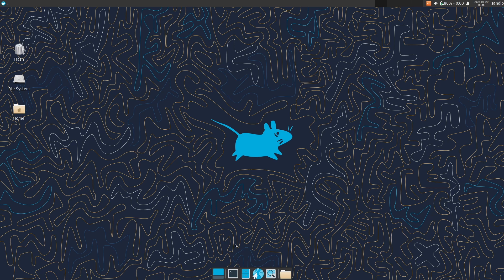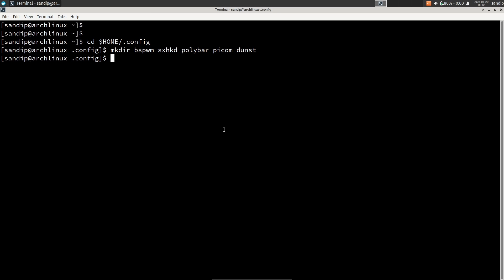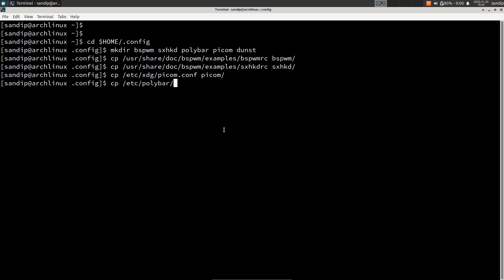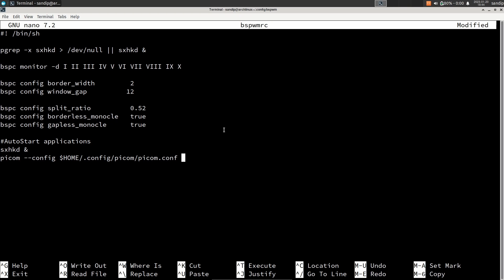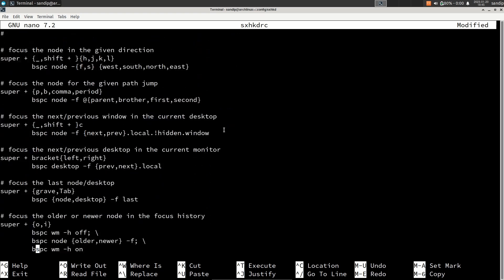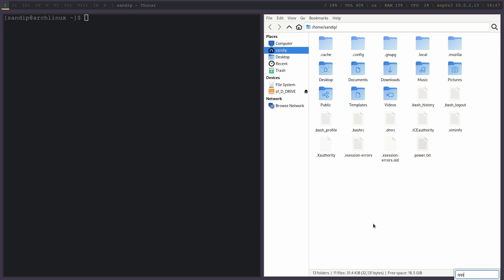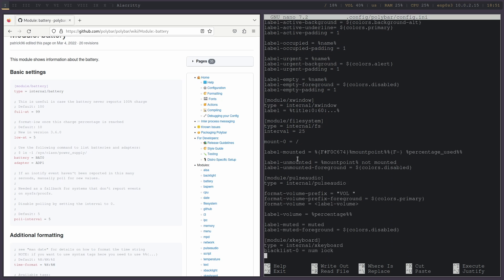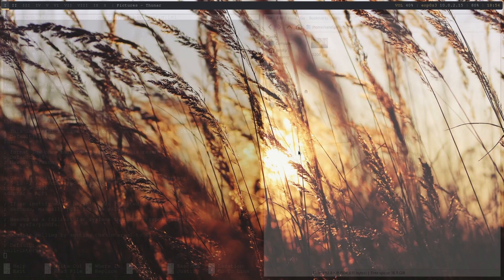BSPWM Installation and basic Configuration Guide